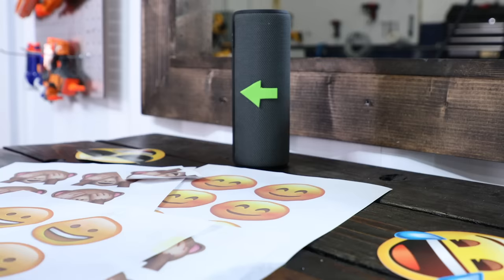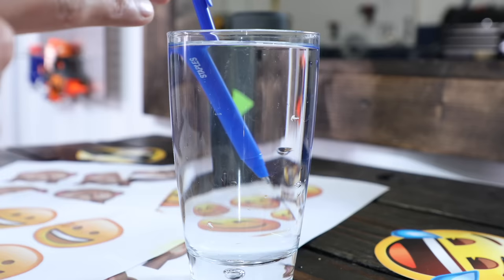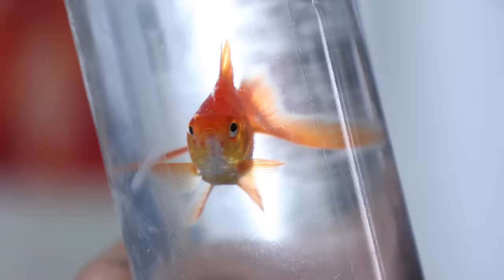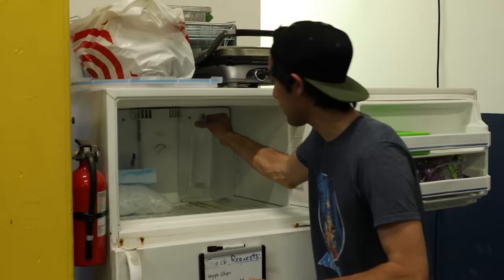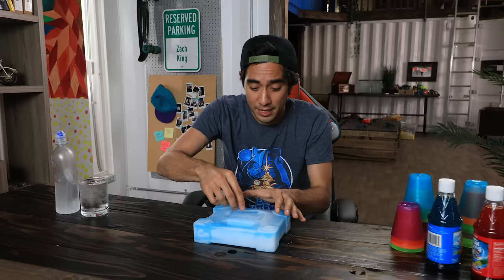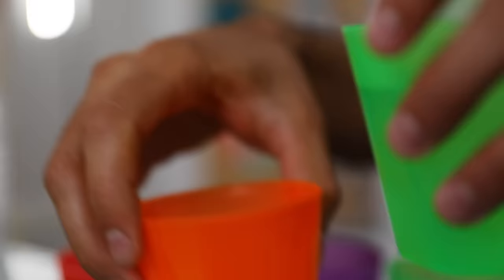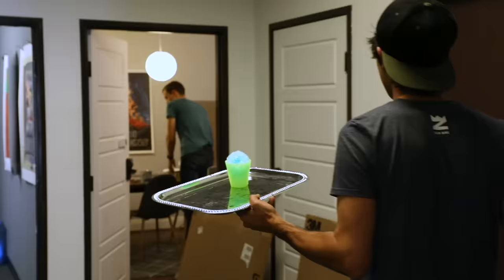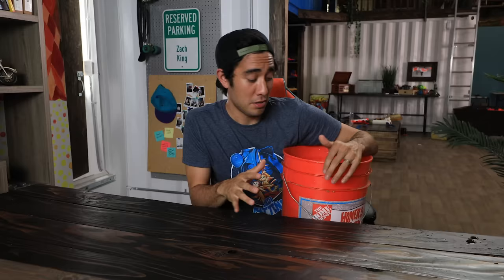Satisfying Water Illusion Tricks w/ Zach King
Zach King explores satisfying water magic and teaches you how to create instant ice, a new water pet, and get rid of a brain freeze from eating too much ice or cold slushy too quickly.

Want to help name my new fish?  The comment with the most likes this month will be the winner and i'll update you in a future video with my fish's name!

Hope that you get some inspiration for your next chemistry and science fair projects. Other students will think your magic skills are unreal!